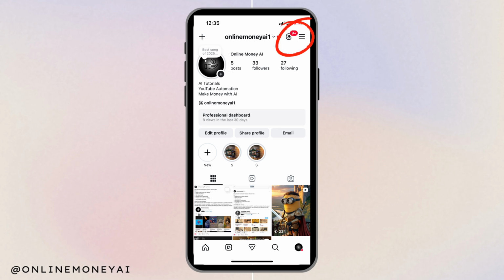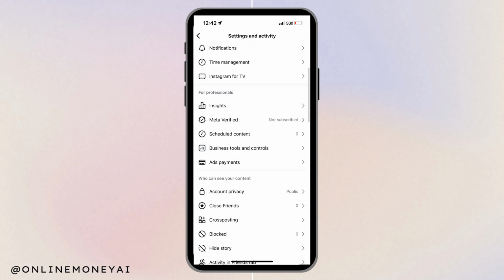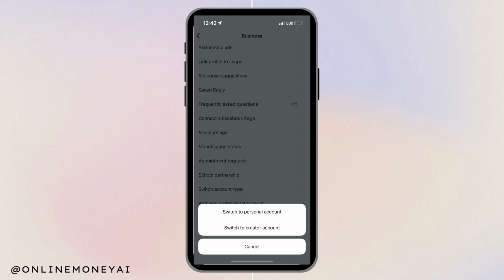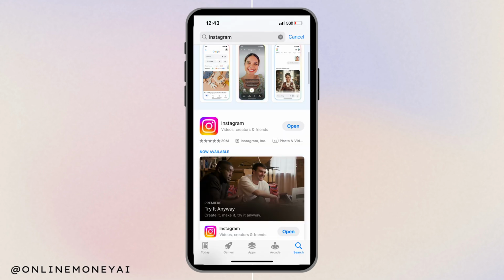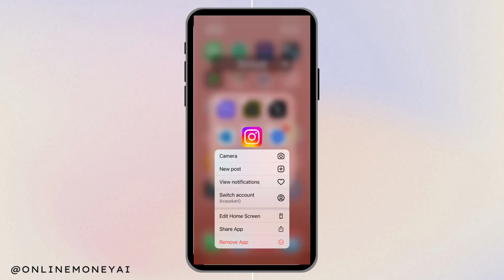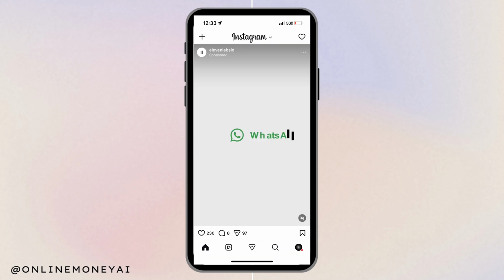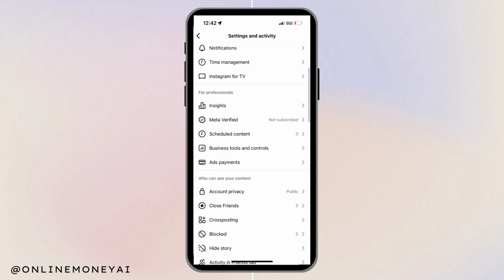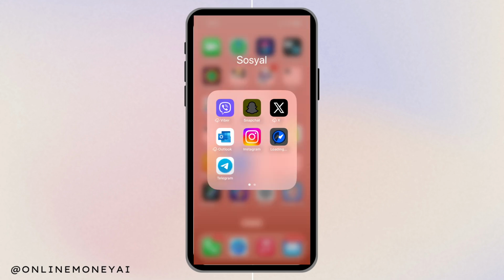How To Fix Instagram Music Not Showing All Songs (2026 Easy Fix)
How to fix Instagram music not showing all songs in 2026.

In this video, I’ll show you how to fix missing songs on Instagram music for Stories and Reels. This step-by-step tutorial explains account type limits, region restrictions, app updates, and cache fixes.

In this video, you’ll learn:

Instagram music not showing all songs fix
Why Instagram music is limited
Fix missing songs on Instagram
Instagram music library problem